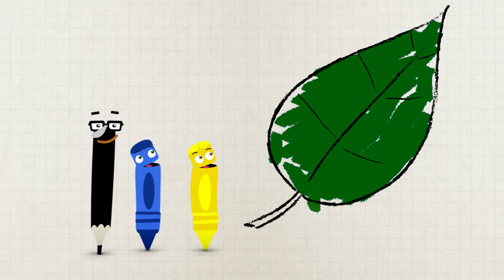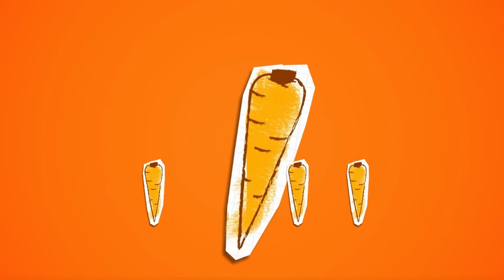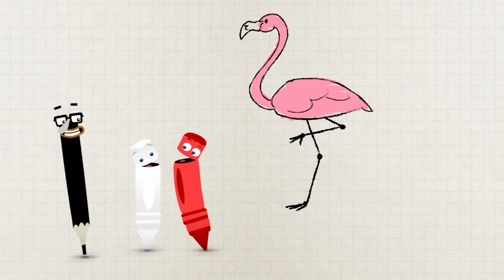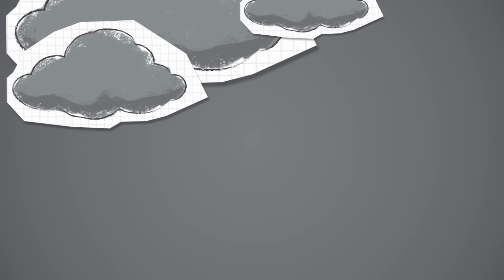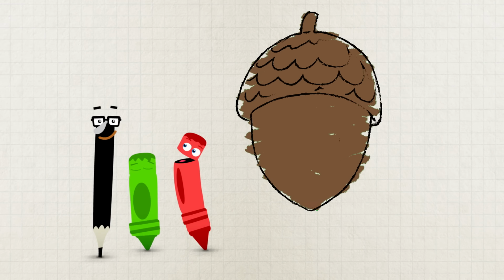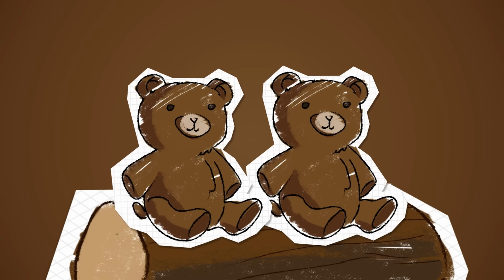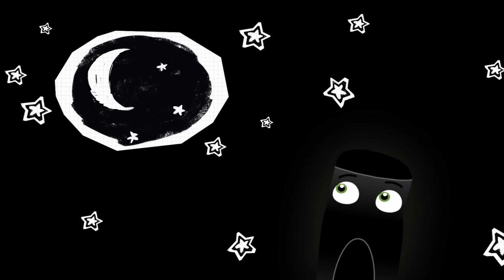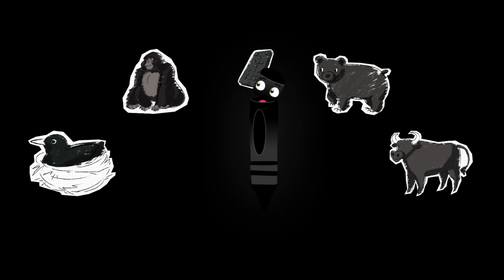Learning Colors for Kids | 2.5 Hours Compilation of Color Crew | Educational Video for Toddlers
Colors for Children to Learn with Magical Crayons on BabyFirst TV. Long Kids Video of Coloring for Babies.

***ADVERTISEMENT***

Protect Your Child with the BabyFirst App – All our favorite characters in our new simple-to-understand navigation interface ad-free app

Download the BabyFirst App for Android on the Google Play Store

On BabyFirst TV, your baby can learn everything under the sun,  from ABC to Animals, colors to shapes, and so much more! Our programming is among the best at helping children learn education basics before entering the school environment. Here we house one of the internet’s largest collections of educational resources, nursery rhymes for children, and cartoons for your baby. Check out some of our favorite programmings, including the Color Crew, Harry the Bunny, Rainbow Horse, Vocabulary, Notekins and more! Our content is intended to help grow with your child. Enjoy our huge collection of nursery rhymes for your children, that you and baby can sing together. From teaching your baby color recognition to helping your child learn socialization with toddler games, BabyFirst TV will be here.

colorcrewfullepisodes